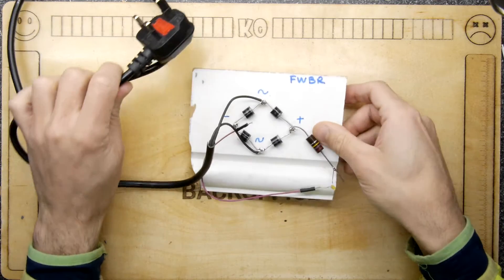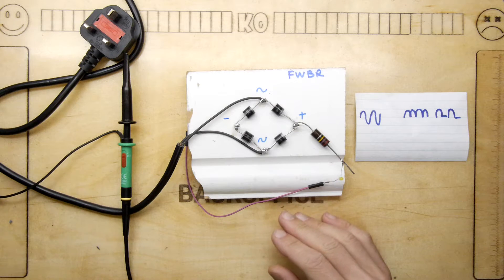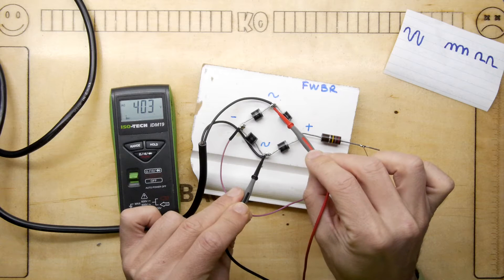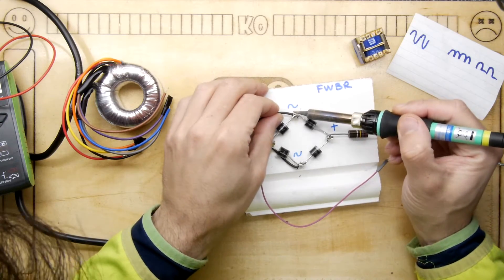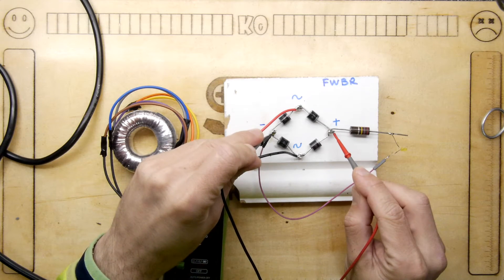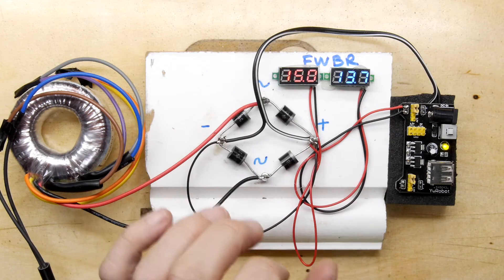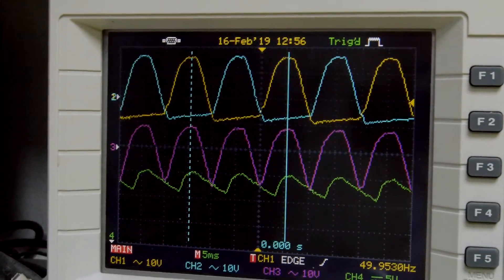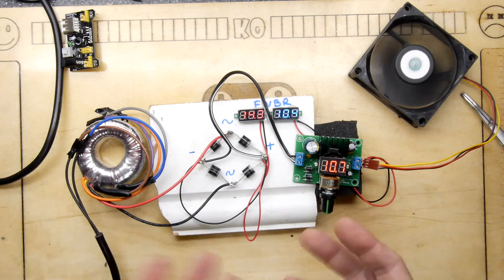Make a Dangerous Mains Full Bridge Rectifier Pt2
Again - do not even try this unless you have a decent understanding of what you are doing and an even better understanding of the risks involved!

Its interesting to try and learn how PSUs are made though!